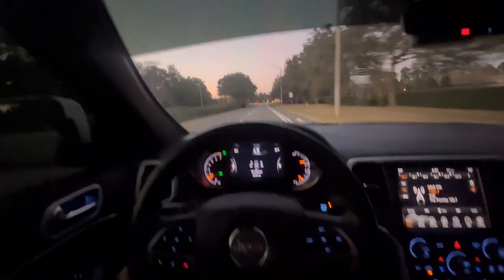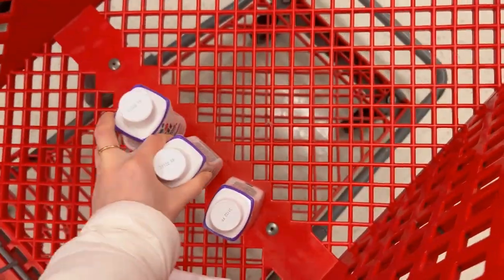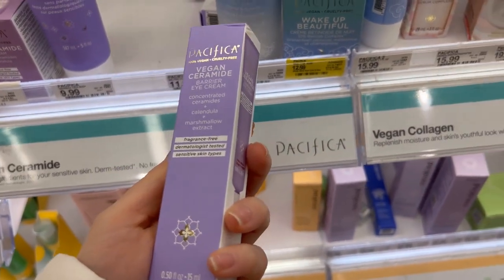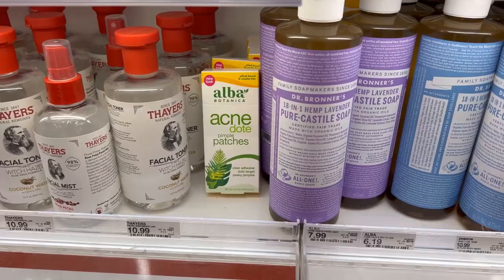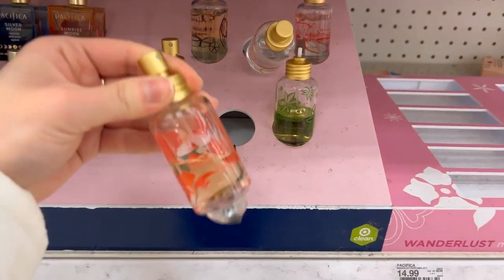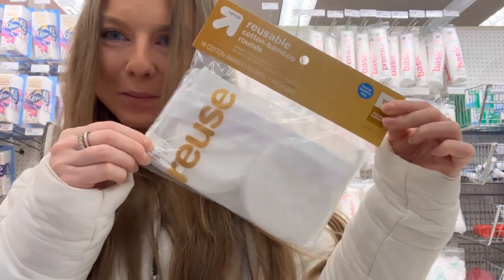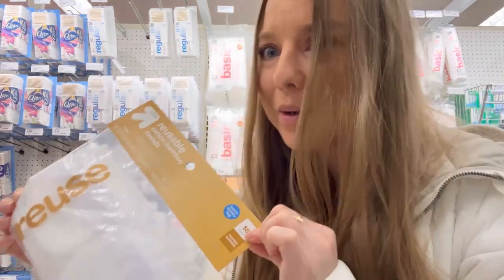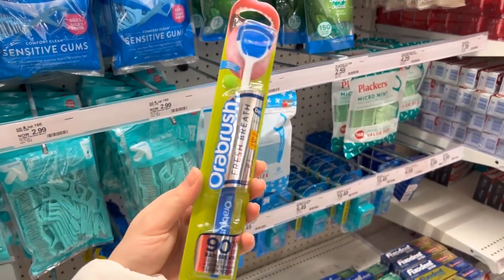LETS GO TO TARGET & BUY SKINCARE & MAKEUP | SHOP WITH ME VLOG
❤MY ETSY SHOP

Jeremiah 29:11